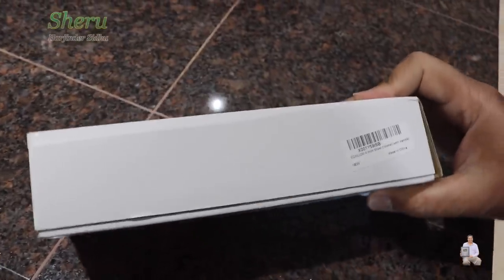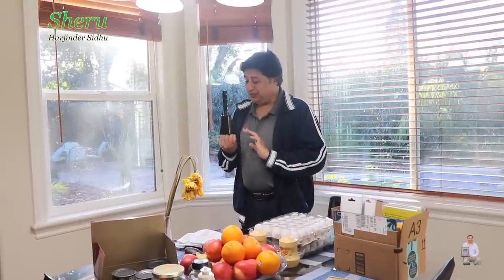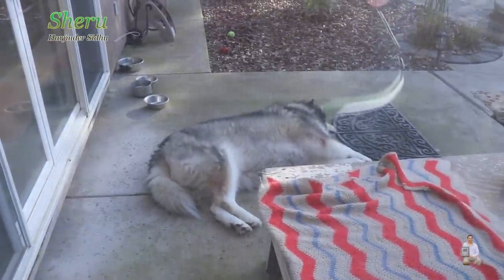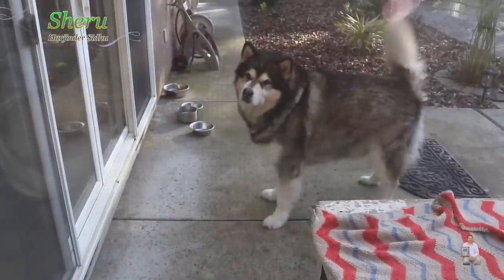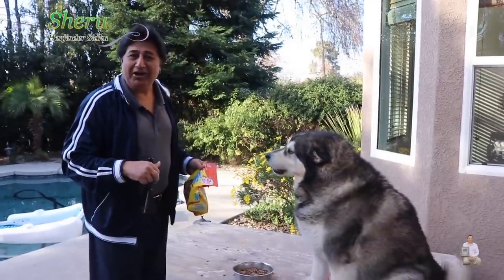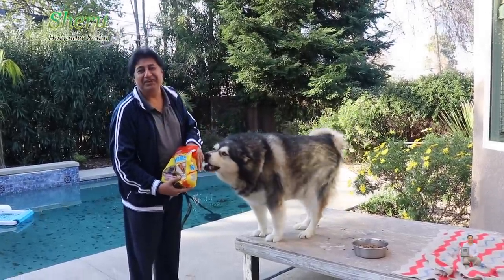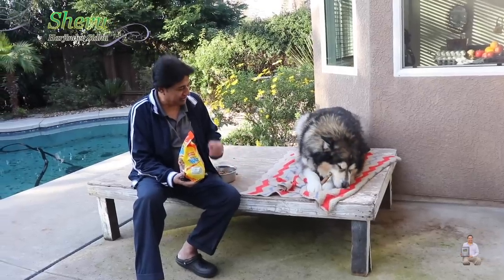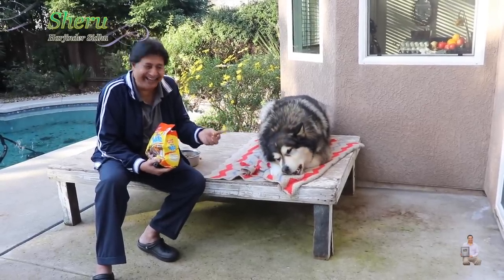Cowbell For My DOG | Husky Dog Bell | Alaskan Malamute Loves BELL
If you Have A Stubborn Dog then Get This Bell Cowbell with a Handle

Cowbell with Handle
Steel Cowbell with Handle